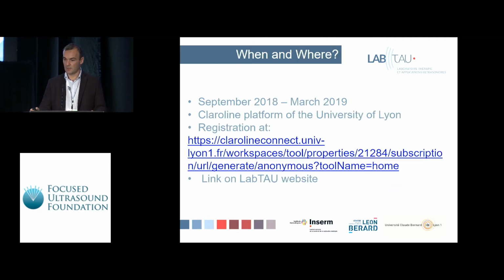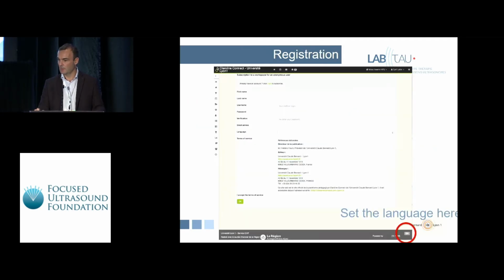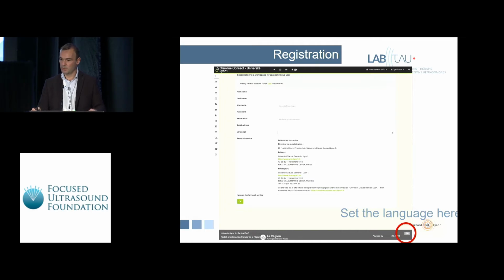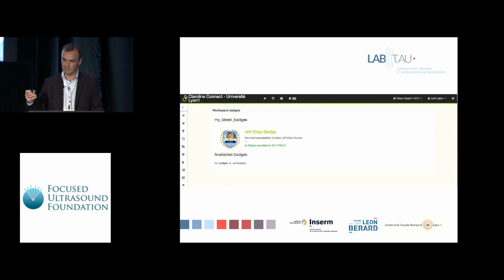Cyril Lafon - Introduction to a MOOC on focused ultrasound for therapy (2018)